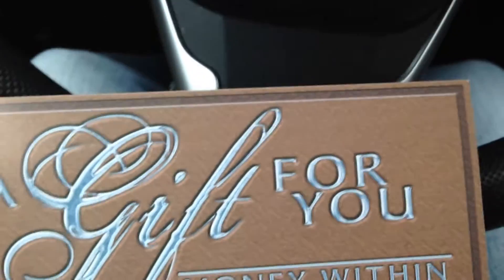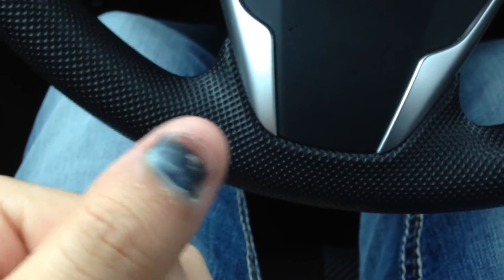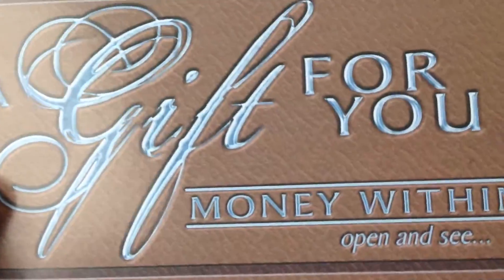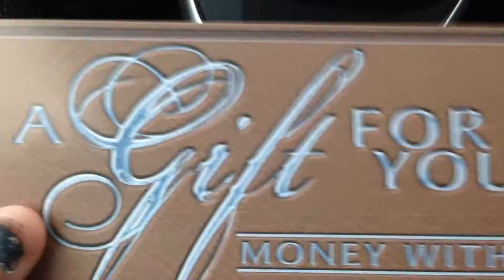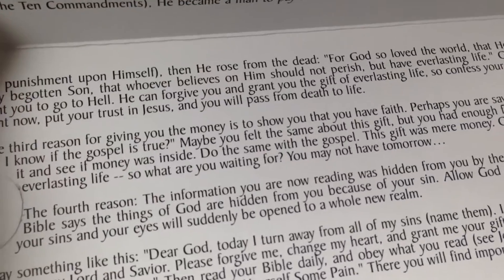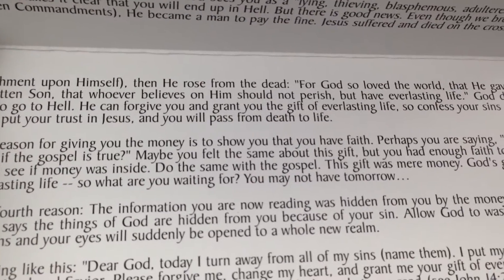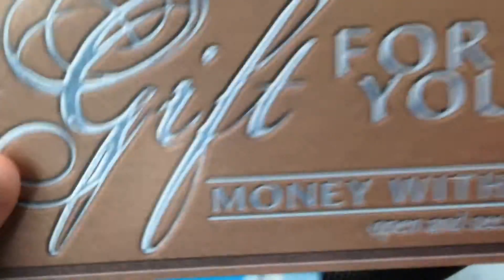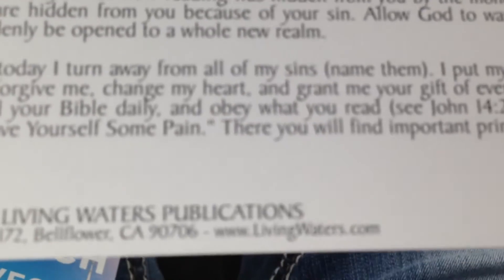Finally! A Decent Tract For Tipping